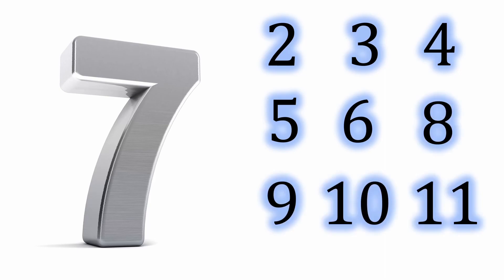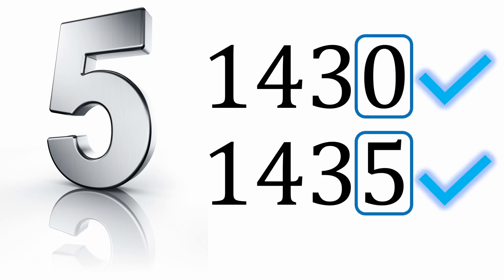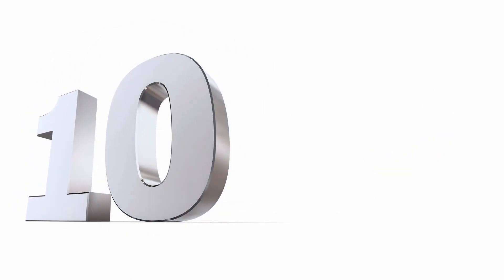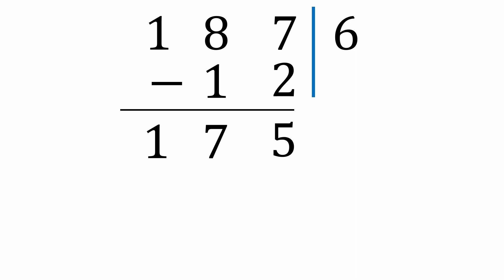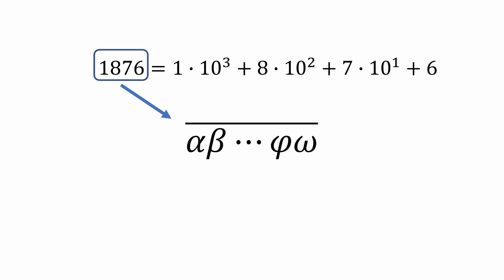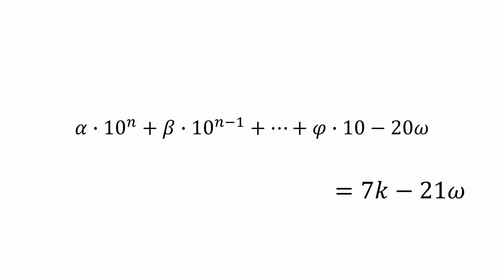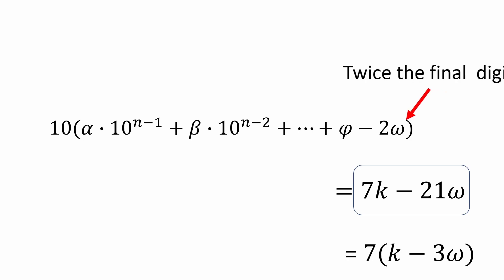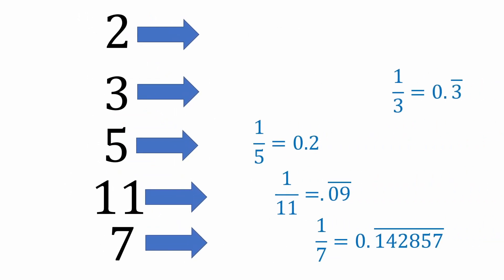Divisibility By 7 Explained | Divisibility Rules With Examples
Divisibility By 7 Explained | Divisibility Rules With Examples //  In this video I’m going to review the math divisibility rules for 2-11, but the spotlight is going to focus on divisibility by 7.  Why?  Because it’s the least known of all divisibility rules that we typically learn in school.  Most people don’t know it, and nobody would be able to show why this amazing trick works the way it does.  The proof of divisibility by 7 will be our ultimate goal in this video.

This video is suitable for anyone looking for a basic math review, or is  preparing for Mathcounts, high school math competition, math olympiad problems, math problems for 8th graders, or even math problems for 10th graders.

Rise to the Equation posts tricky maths questions every week and already has a bunch of videos featuring tough math questions and challenging math problems!

Time Stamps:
0:00 Intro
0:14 Review of Rules for 2-11 (excluding 7)
2:28 The Rule for 7
3:20 But why does this rule for 7 work?
5:27 Something to think about!

Still reading this? Then write "Divisibility by 7 Rules!" in the comments!